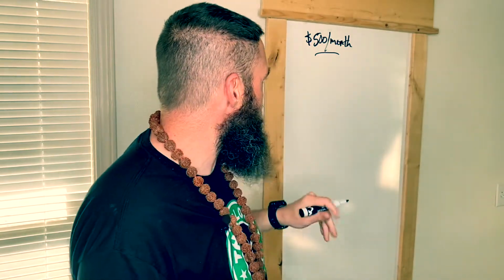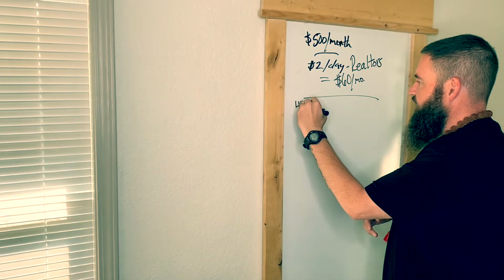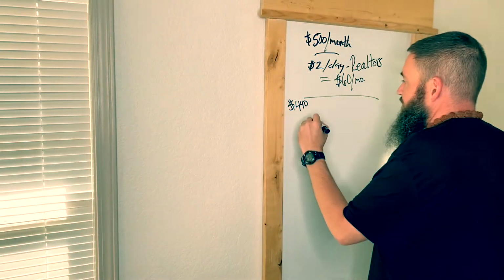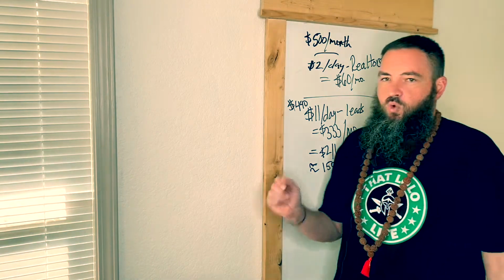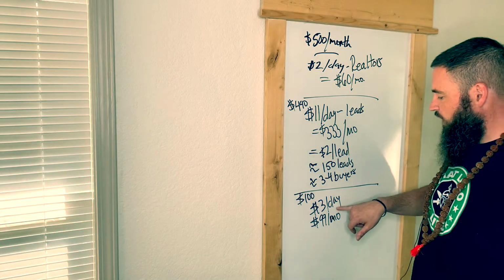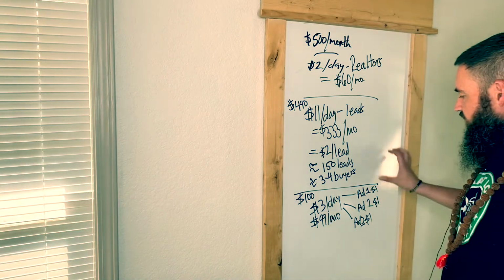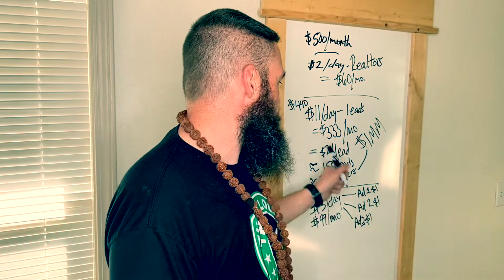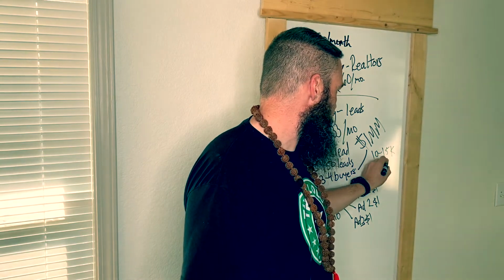How I’d Use a $500 Monthly Paid Ads Budget as a Loan Officer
Here’s how I would use a $500 per month budget for paid social media ads as a Loan Officer or Mortgage Broker. I’ll drop links here to other videos with other budgets too.

Need some help with these paid ads and growing your mortgage business? Apply to join The Legion of Loan Officers